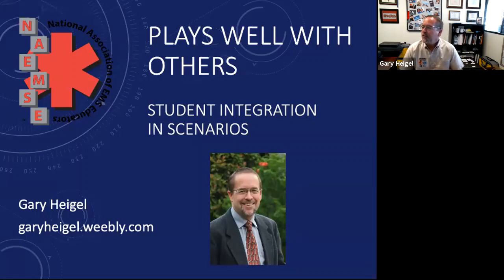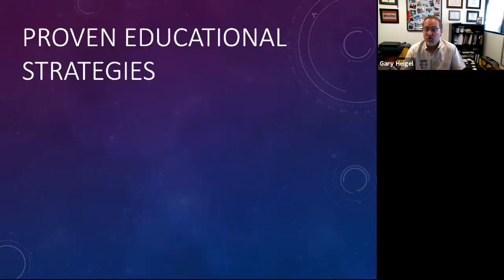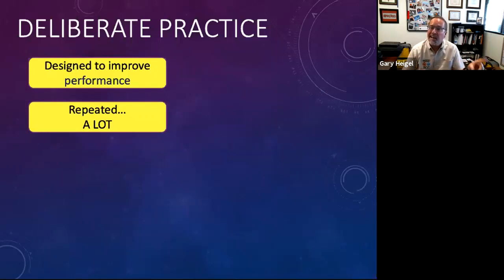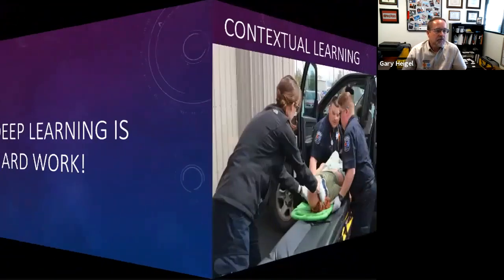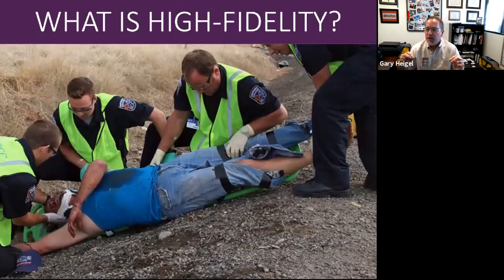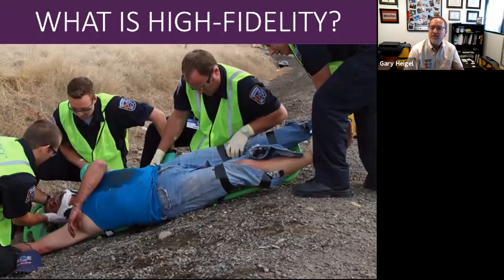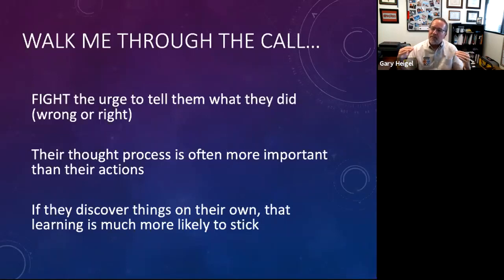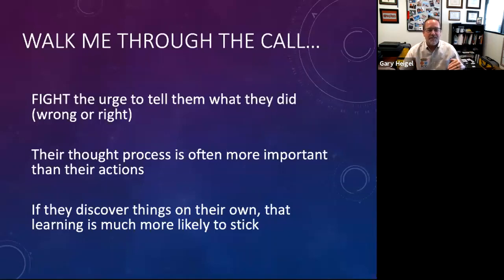Plays Well With Others: Student Integration in EMS Simulation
This webinar was recorded live on July 20, 2021 by the National Association of EMS Educators (NAEMSE) and Gary Heigel, M.Ed., Paramedic.

Description:
How do you ensure that your EMS simulations and scenarios will effectively impact your students? Just as medicine is evolving towards an increased focus on evidence-based practice, education needs to do the same. We know that deliberate practice, contextual learning, objective assessment, feedback, and debriefing all contribute greatly to learning and retention. In this session, we will explore ways that you can target each of these educational strategies within the context of EMS simulations. Your students can develop, implement, participate, and evaluate scenarios and in the process learn and reinforce key concepts at each stage.

Objectives:
- Identify proven educational theories that can be applied through simulation.
- Discuss key components of simulation training and identify which ones can be student-led.
- Discover the powerful learning opportunities possible through simulations created by your students.